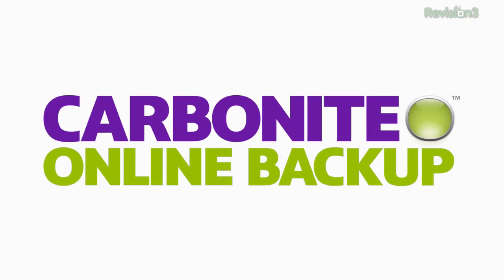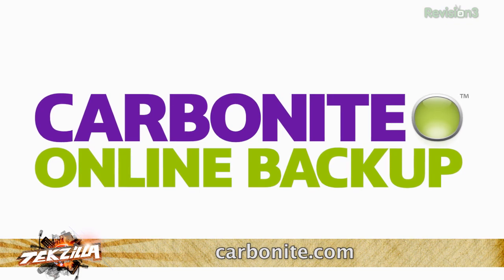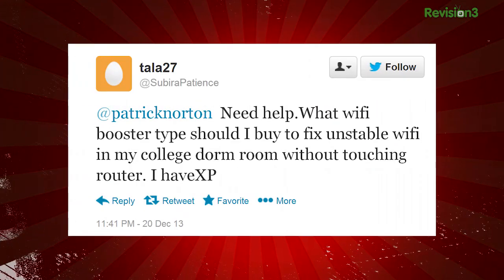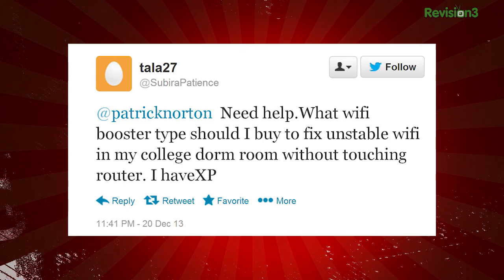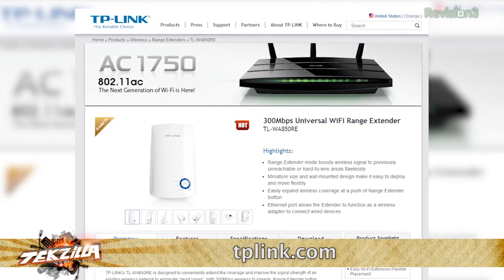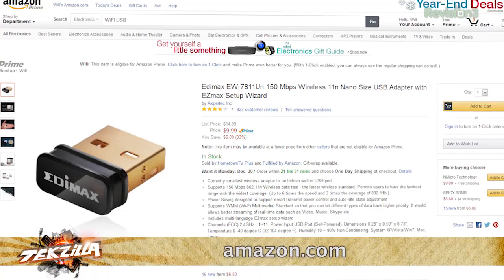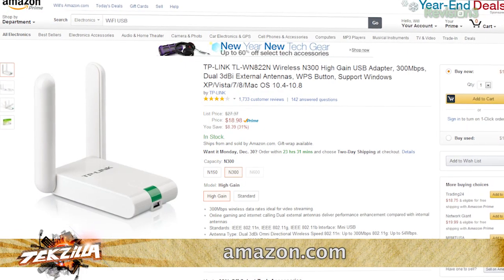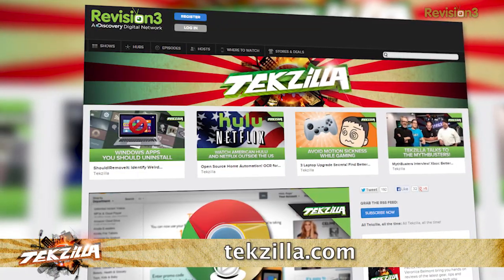Fix Weak Wireless Signal Issues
Tala27 needed help boosting the unstable wifi connection in his college dorm room without touching router. We've got a few different options for you to help ease the wif signal pain.